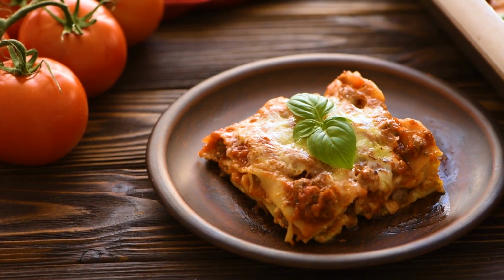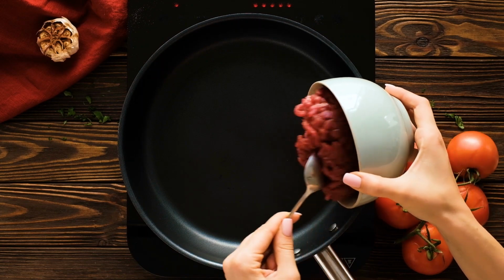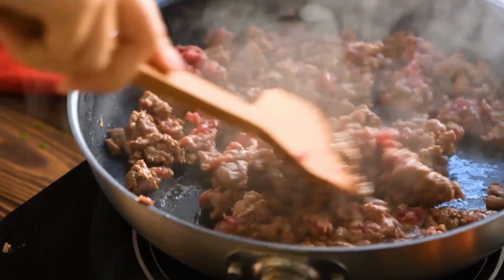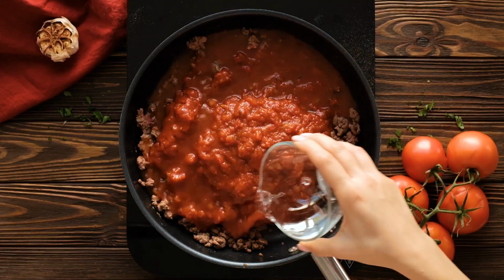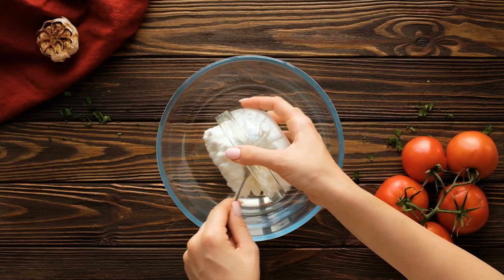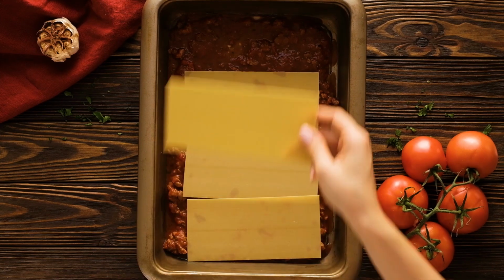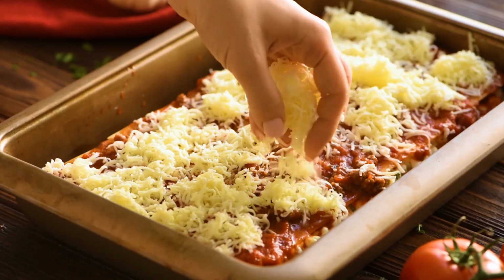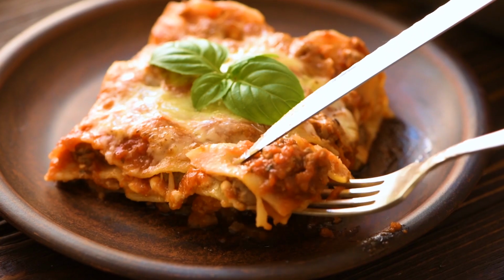The Easiest Homemade Lasagna Recipe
If you think Lasagna is complicated--THINK AGAIN!

This recipe for homemade lasagna is super simple to prep, making lasagna easy enough for busy weeknights.

While this lasagna recipe is not traditional, it is delicious! And can be changed up to suit your family's needs.

Lasagna Recipe:
Ingredients
Olive oil for greasing pan
1 pound ground beef or Italian Sausage
1 teaspoon garlic powder
1 teaspoon oregano
½ teaspoon salt
3 cups homemade spaghetti sauce or your favorite store brand
1 cup water
12 lasagna noodles, uncooked
2 cups cottage cheese
1 egg
1/4 cup fresh chopped parsley
1 tsp dried Italian seasoning
1/4 tsp crushed red pepper flakes, optional
2 tsp minced garlic
1/2 cup fresh Parmesan cheese, freshly grated, divided
2 cups mozzarella cheese

Directions

Preheat a large skillet over medium-high heat. Add in meat and begin to brown. Add in 1 teaspoon garlic powder, ½ teaspoon salt,  and 1 teaspoon oregano and brown fully. Turn off heat and drain off any excess grease on meat and return to skillet. Add in spaghetti sauce and 1 cup of water and mix well.
Mix the cottage cheese with parsley, Italian Seasoning, red pepper flakes, minced garlic, ¼ cup Parmesan cheese, and egg until combined.
Brush a 9x13 pan with olive oil.
Spread a thin layer of the tomato sauce on the bottom of the pan.
Lay 4 noodles down. Top with 1/2 the cottage cheese mixture, followed by 1 cup meat sauce. Lay 4 more noodles down and spread with the remaining cottage cheese mixture. Top with 1 cup sauce and 4 more noodles. Pour the remaining sauce over the noodles and top with mozzarella cheese, and additional ¼ cup Parmesan cheese.
Cover with aluminum foil and bake at 375 for 45 minutes. Remove foil and continue baking for 15 minutes. Let sit for 10 minutes or so, before slicing.